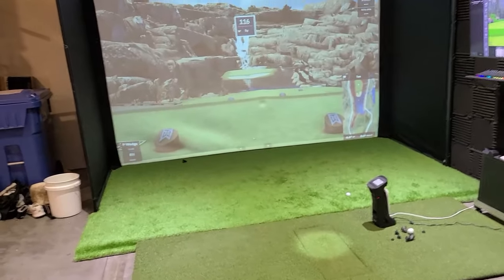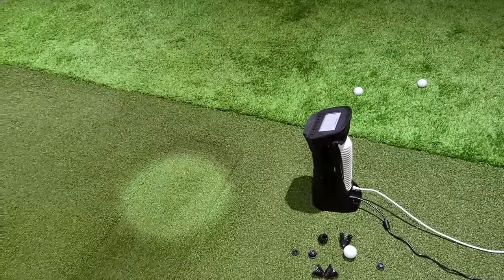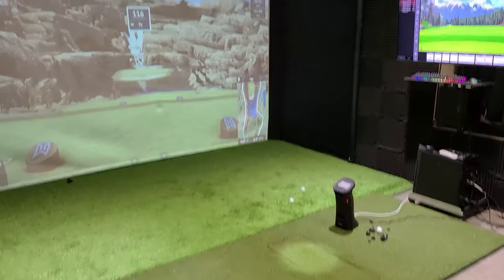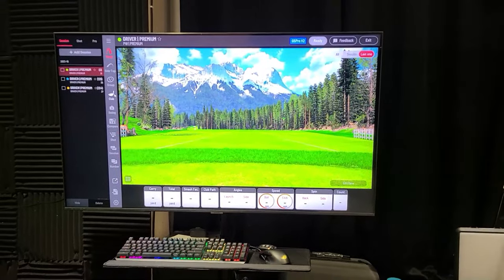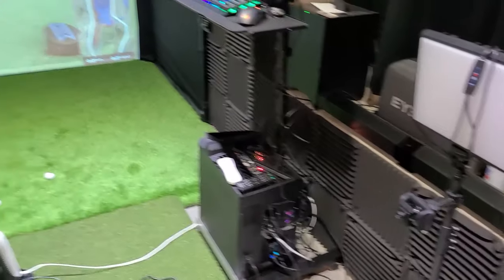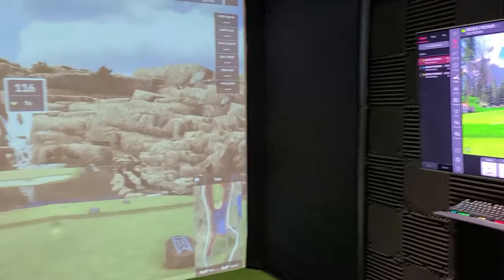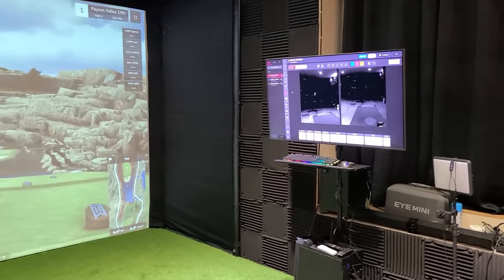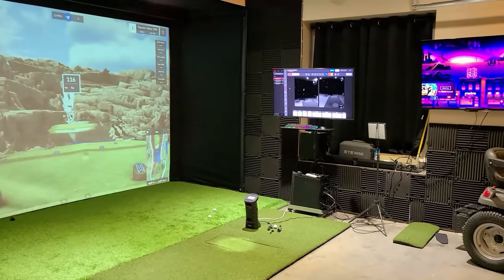My Home Garage Golf Simulator...I'M ADDICTED! (Uneekor Eye Mini - Carl's Place - Optoma - GS Pro)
I'll be showing you around my home golf simulator.  I'll be showing you the items I purchased and why as well as my thoughts on them.  Finally, I'll show a couple (not good) shots to wrap it up.

The notable items in my sim are the;